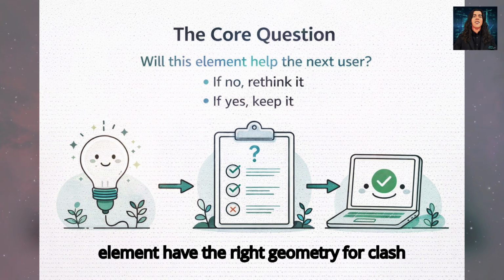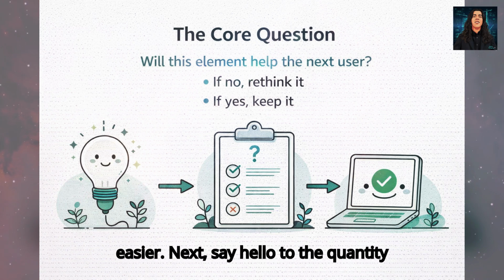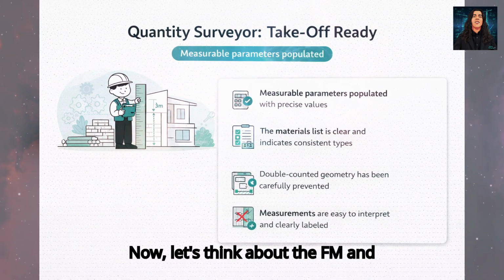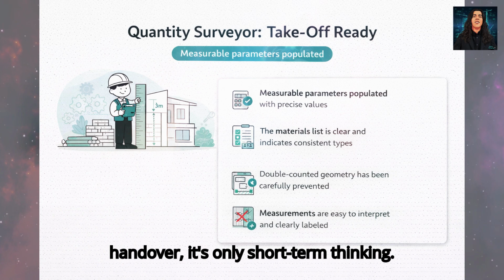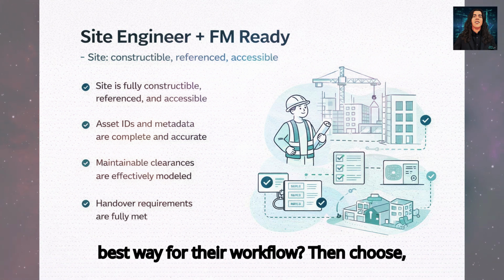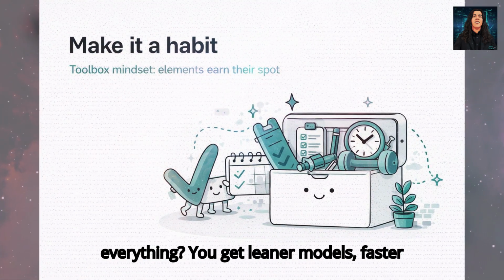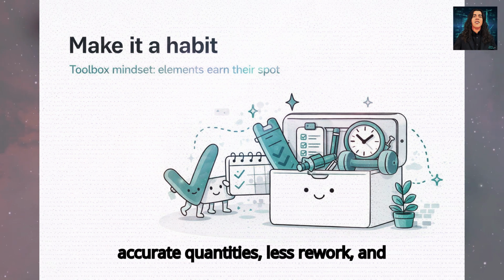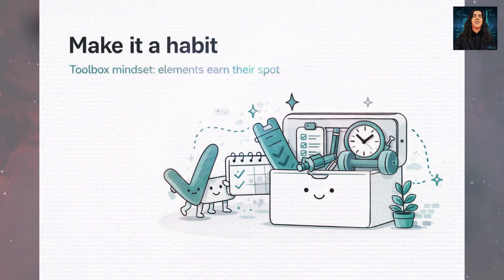🚀 BIM Tip: Model With Purpose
“Think downstream before you model.”

Your model isn’t just for you. Every element will be opened, checked, quantified, installed, priced, sequenced, or maintained by someone else. If it doesn’t help them, why is it there?

🧠 The Downstream Mindset

Before placing anything, ask: “Who uses this next, and what decision does it support?”

Coordinator – Is geometry correct for clash detection? Properly located? Right LOD?
Quantity Surveyor – Supports accurate take-offs? Correct parameters, materials, classification?
Site Engineer – Constructible? Realistic levels and offsets? Understandable on site?
FM / Handover – Contains asset data? Maintainable? Tagged/classified properly for handover?

🔧 Action Step (Do This Today):
Open your model → pick 1 element → decide its next user → ask if it truly helps them → then:

✅ Keep it
🛠 Modify it
🗑 Remove it
🔁 Remodel smarter

Repeat this habit every time you add something new.

⚡ Why It Changes Everything:
Leaner models, faster performance, cleaner coordination, accurate quantities, less rework, less stress at handover.

🎯 The Real Upgrade:
Software doesn’t make models smart—mindset does. Think downstream → avoid over/under-modeling, embed useful data early, reduce last-minute fixes.

💡 Analogy: Your model is a toolbox. If a tool doesn’t help the next person, it’s just taking up space. Every element should earn its spot.